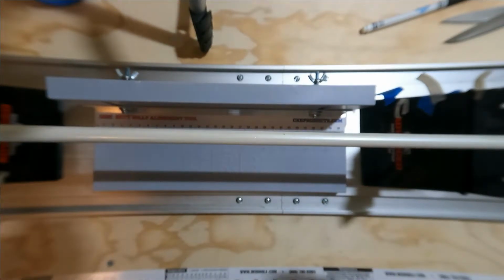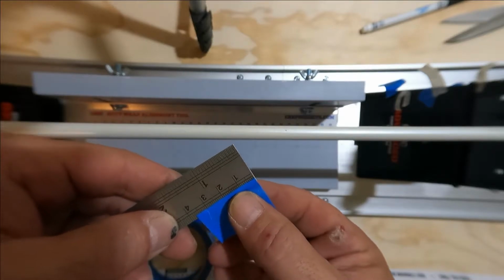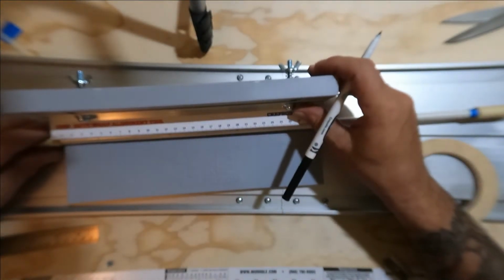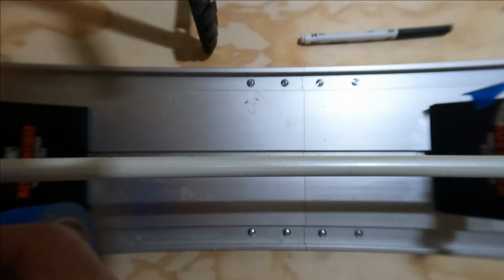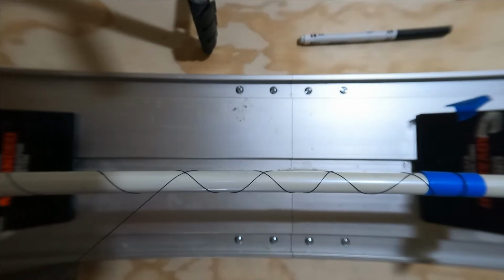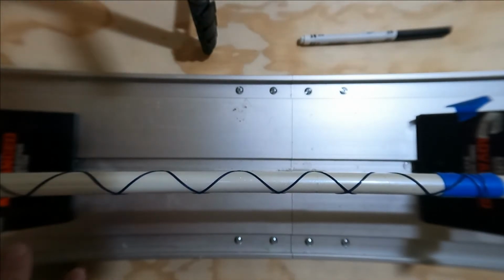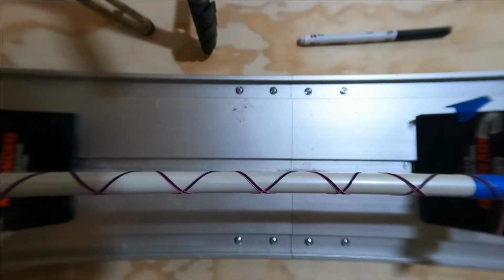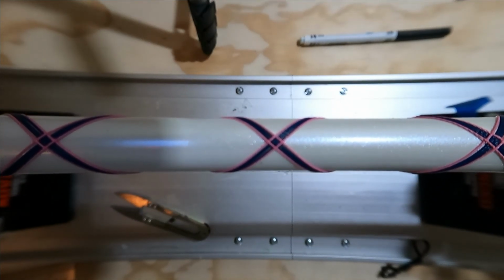Diamond Wrap setup and demonstration- Diamond Wrap Tutorial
In this video I show how I setup and perform the Diamond wrap. This Diamond Wrap Tutorial was made because a few people asked how I do it. The Diamond wrap was one of the first wraps I learned and has so many options to it, with color and layers.